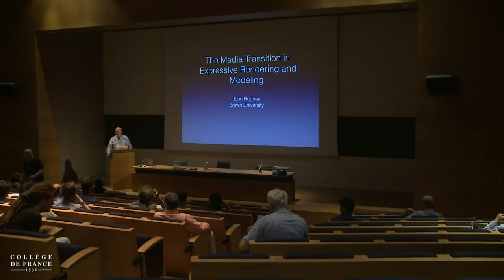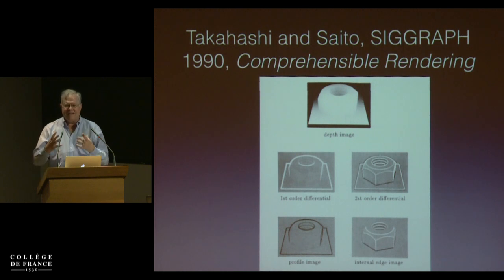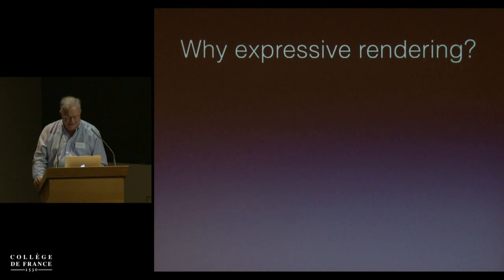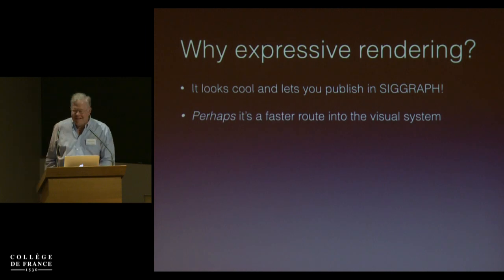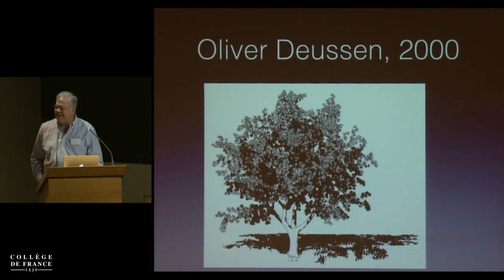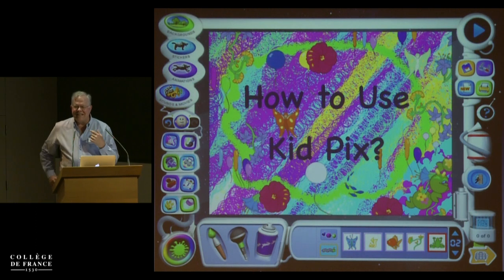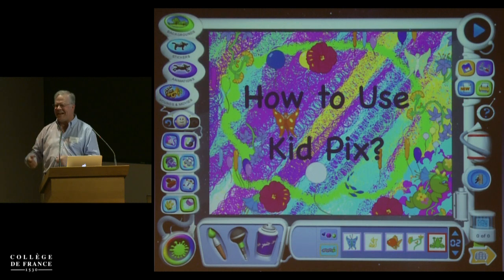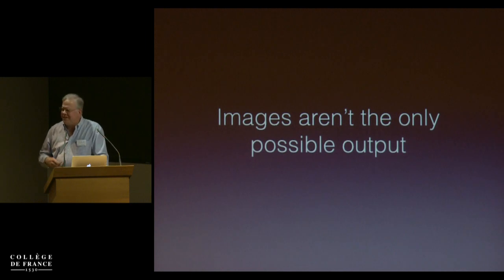Modélisation Expressive: Nouvelles avancées vers la création... (2) - Marie-Paule Cani (2014-2015)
Colloque 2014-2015 : Modélisation Expressive: Nouvelles avancées vers la création fluide de contenus 3D
Conférence du lundi 8 juin 2015 : La transition entre différents médias en rendu et modélisation expressifs

Intervenant(s) : John Hughes, Brown University, United States

Chaire Informatique et sciences numériques (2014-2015)
Professeur : Marie-Paule Cani